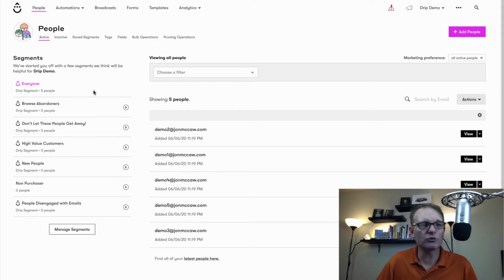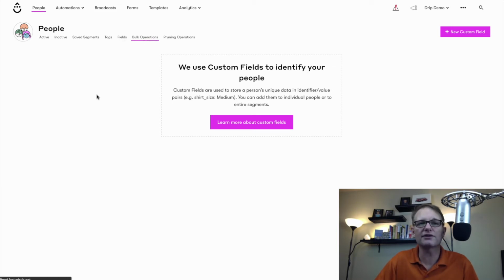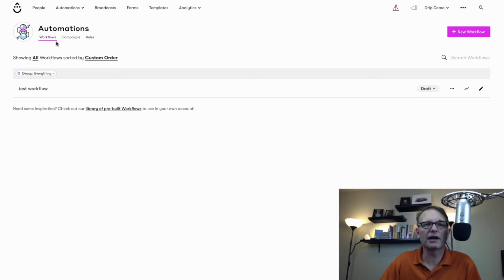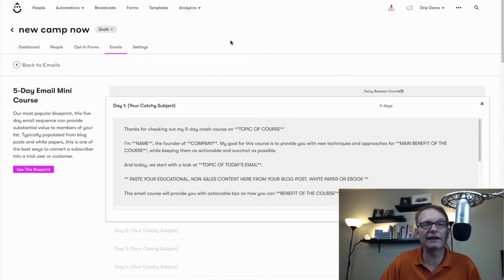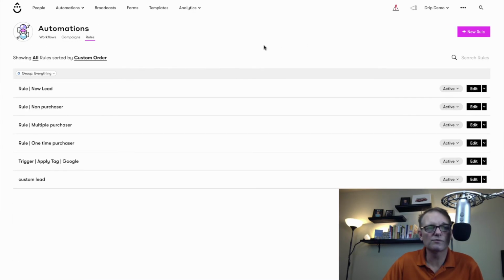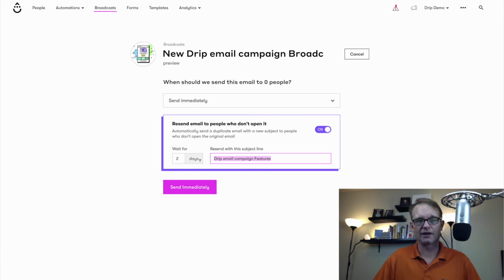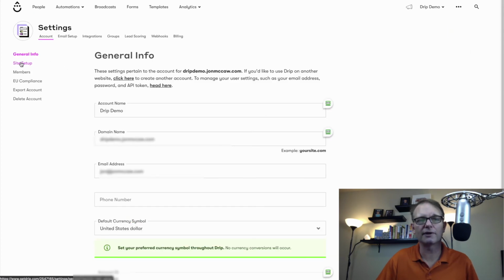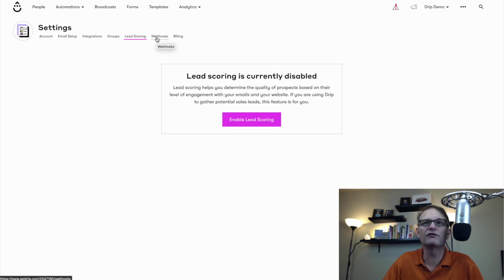How to use Drip email Marketing (3/21)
How to use Drip email Marketing
Many business owners are ready to unleash their business but they may be missing out on one key factor - email marketing.

In todays video we are discussing how to use drip email marketing
The first step to accomplish this is to start an email list and then talk to your subscribers (or in Drip, People).

In this video, I'm going to literally show you around and give you an overview of how to use drip email marketing.